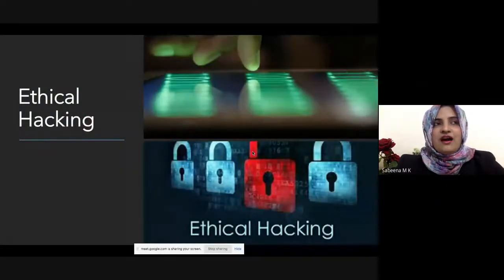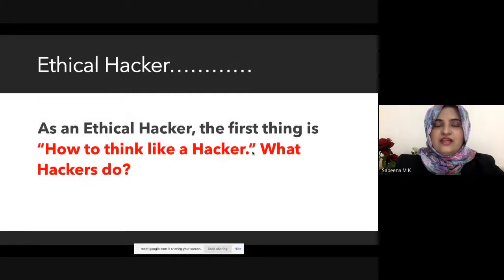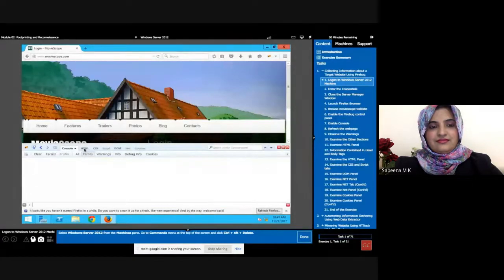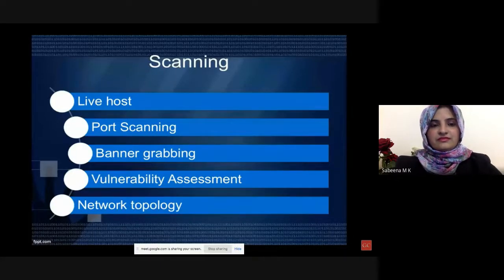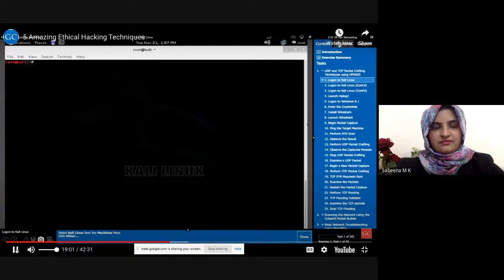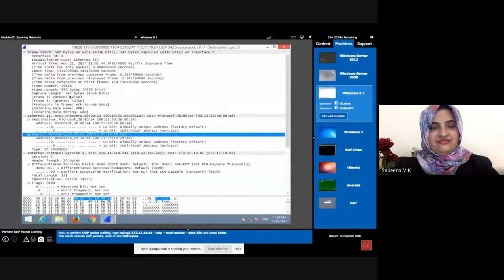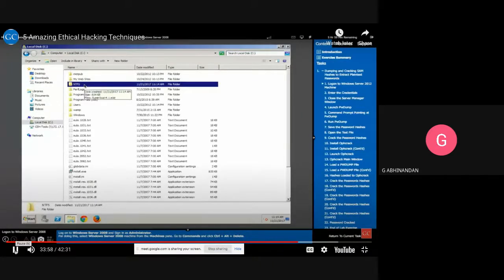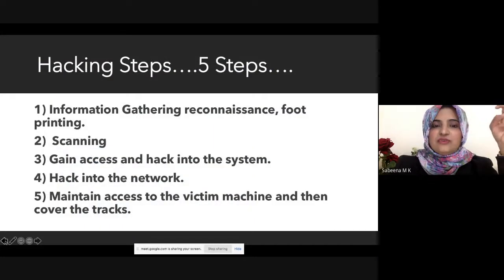Ethical Hacking Techniques Webinar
Ethical hacking is not about hacking someone's password, it's about hacking someone's mindThe art of testing your computers and system for security vulnerabilities and stopping the gaps you find before the terrible folks get an opportunity to misuse them.There are many techniques in ethical hacking and here is an opportunity for you to get your hand in those...IEEE SB GECW in association with GECW Alumni Association Bangalore Chapter  brings before you a webinar on Ethical Hacking Techniques by Ms.Sabeena M K, IT Project Manager & Motivational Speaker at Infra Tech Qatar.🗓️ : December 5th, Saturday🕘: 7:30 - 8:30 pm